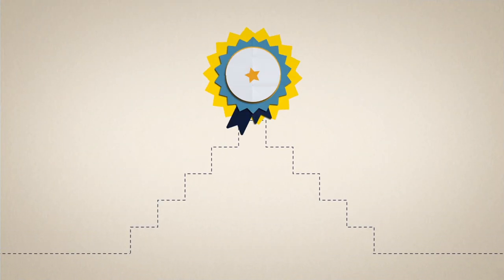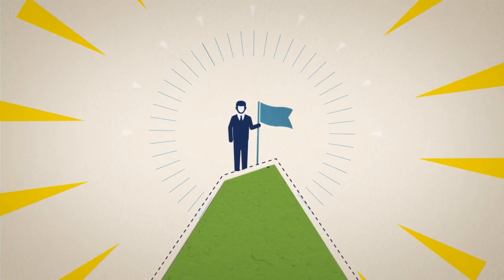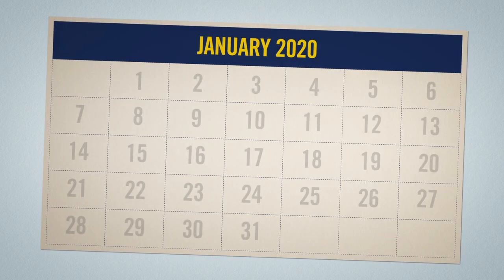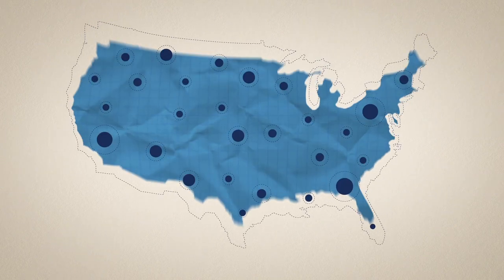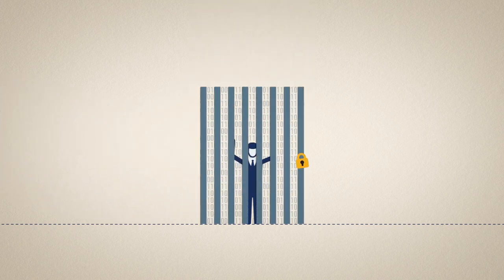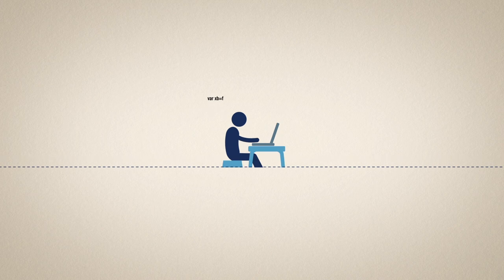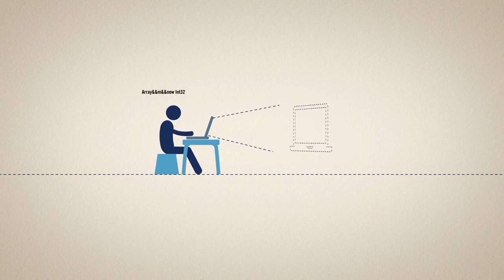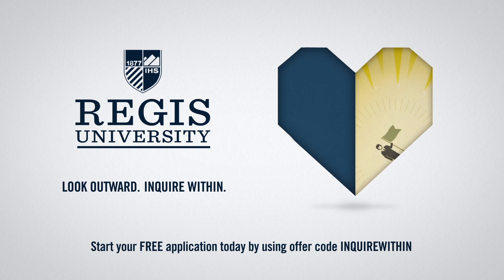Regis University | Computer and Information Sciences – Look Outward, Inquire Within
Deep down, we all see ourselves as agents of change. We believe we can do something positive to make a better life for ourselves, our families, our community -- and maybe even the world. And while we look outward to see where and how to create change for the good, we also look inward to reflect on our capabilities, ambitions and passions.
At Regis University, we’ve been an agent of change since our inception. We’ve got a passion for propelling students’ careers and helping them follow their dreams. And for championing the social causes that are important to us all.
Our Computer and Information Sciences programs offer more than just book learning and technical skills – though you’ll learn that here too. Under the guidance of professors with extensive industry experience, we promote experiential learning and enable you to apply your knowledge to real life, and your current or future career.
If you’re ready to transform your world – and the world around you – visit regis.edu to get started.